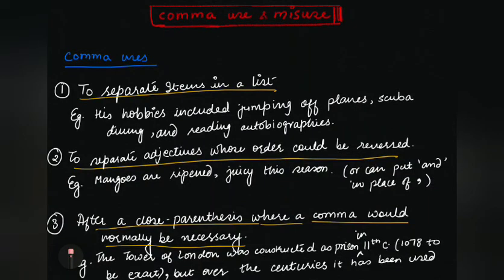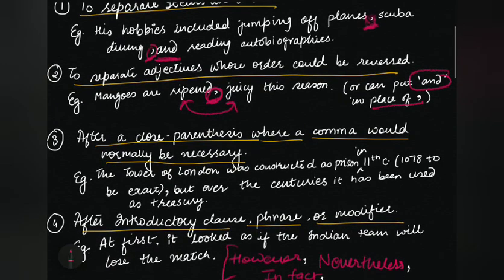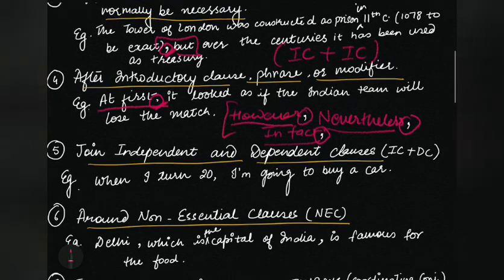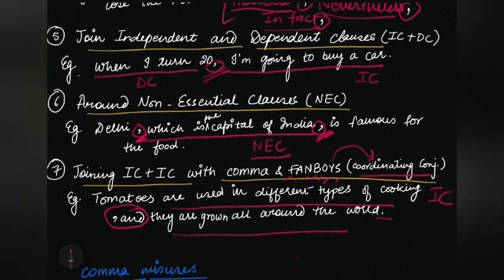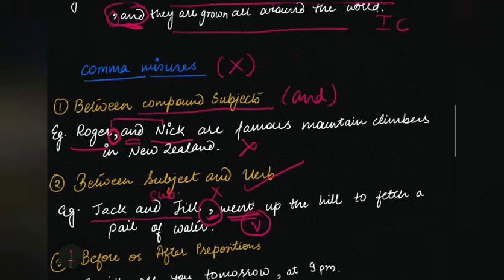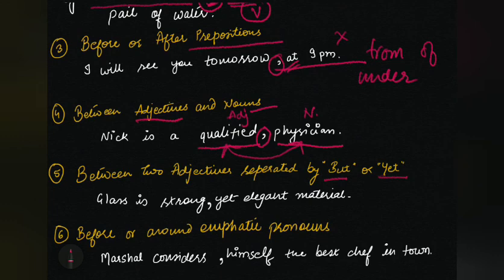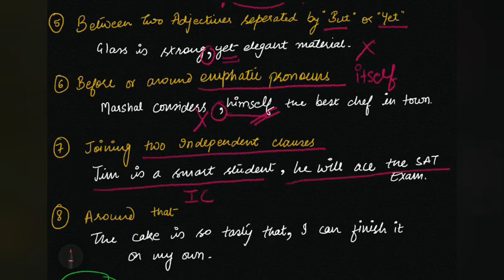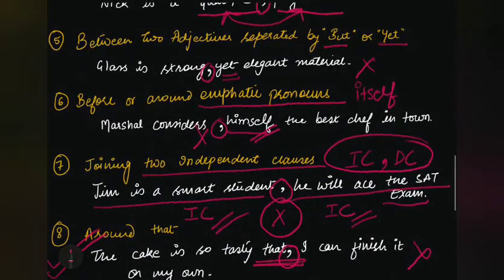COMMA: Use & Misuse:: TutelaPrep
In this video, the teacher is discussing the two topic  Comma: Use and Misuse- definitions, relevance in ACT and SAT exams, and question types, etc. This is one of the most important topics in all the standardized tests and requires a lot of practice.

Topics covered:
1. How to use commas
2. Joining Independent clause and Dependent clause
3. Around non-essential clauses
4. After parenthesis
5. After the introductory clause and phrases
6. Between adjectives

We hope you are thorough with the topic after watching TutelaPrep's videos. This will help the students preparing for ACT and SAT.